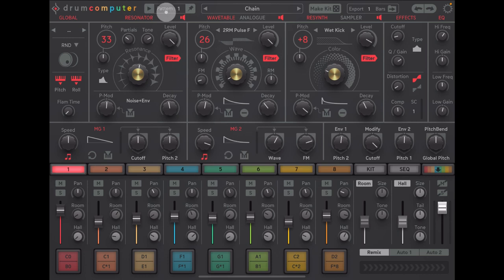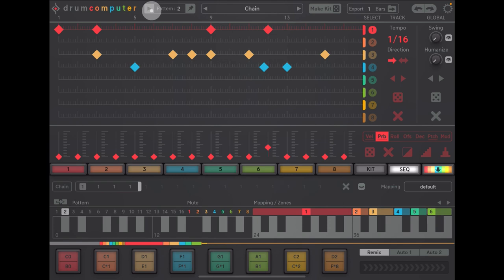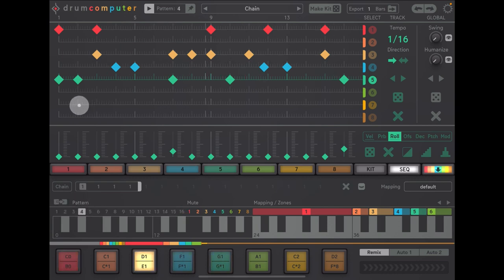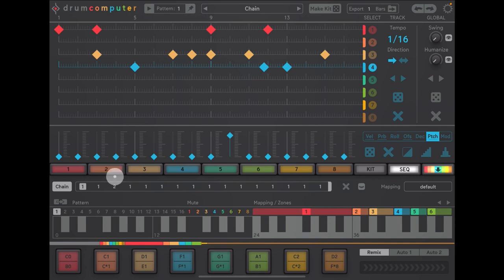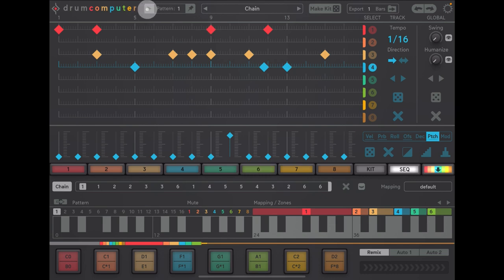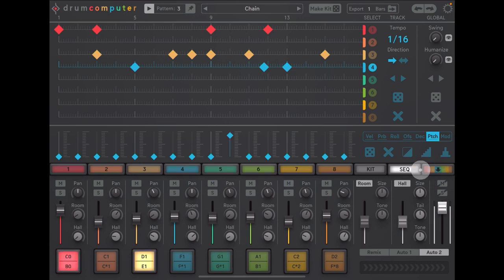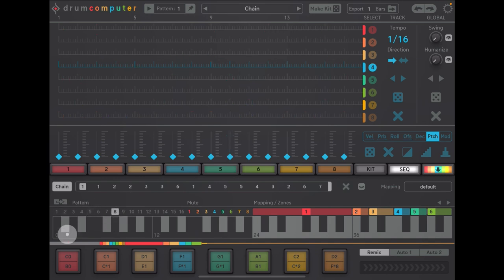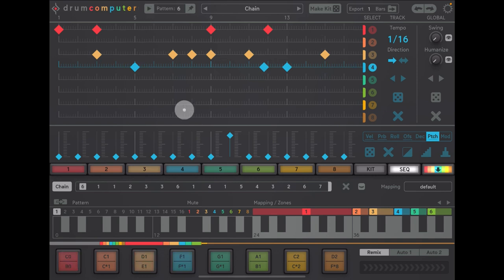DrumComputer - How To Set Up Pattern Chaining (Song Mode) - Tutorial for the iPad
You can get DrumComputer by Sugar Bytes here at the App Store